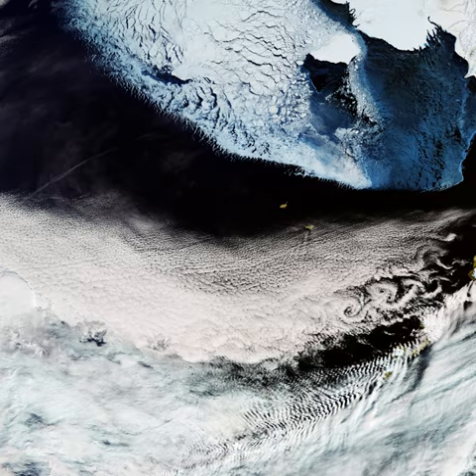Sentinel-3 | Wikipedia audio article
00:00:30 1 Overview
00:02:30 2 Objectives
00:03:24 3 Mission characteristics
00:04:08 4 Instruments
00:07:25 5 Satellite operation and data flow
00:08:34 6 Applications

- Socrates

SUMMARY
Sentinel-3  is an Earth observation satellite constellation developed by the European Space Agency as part of the Copernicus Programme.Copernicus, formerly Global Monitoring for Environment and Security, is the European programme to establish a European capacity for Earth observation designed to provide European policy makers and public authorities with accurate and timely information to better manage the environment, and to understand and mitigate the effects of climate change.